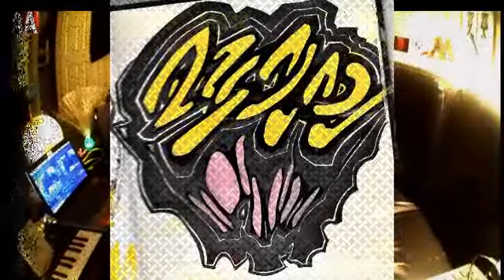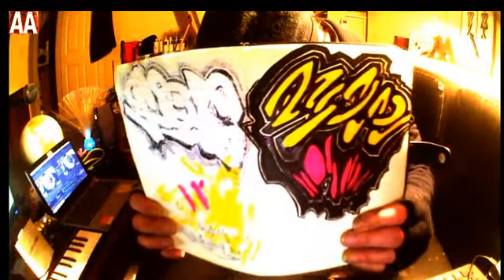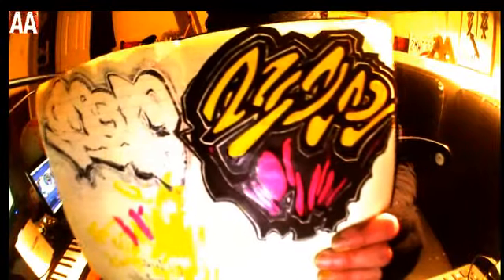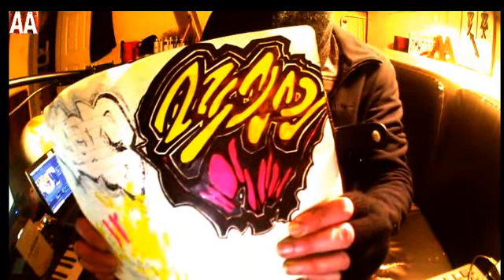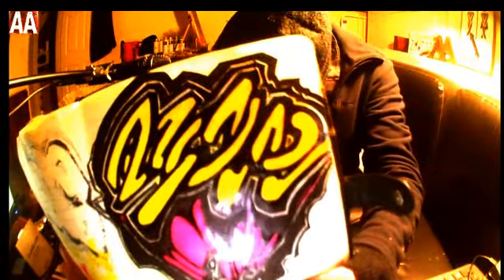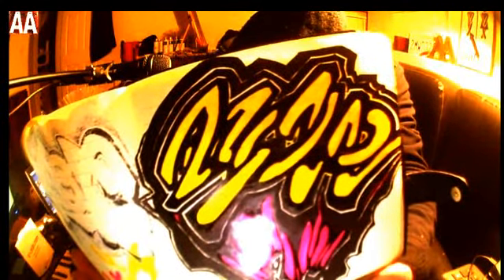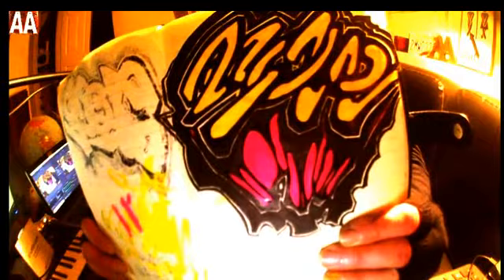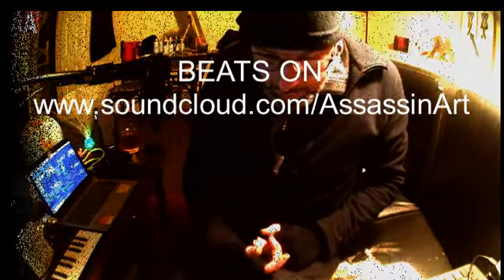Graffiti Doodle of The Day..! 23:02:20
Me, [Assassin Art] , I try to do a video and doodle in my notebook everyday, in basic graffiti style of the days date, in two bit format - eg -00:00:00, i'll also add some of my own music, if i've just finished a track, i'll use that beat first ..!! Enjoy The Now..!!
Assassin Art New Music For FREE!!! -